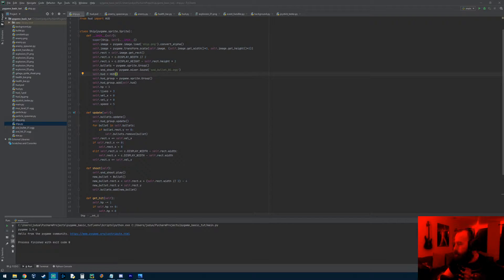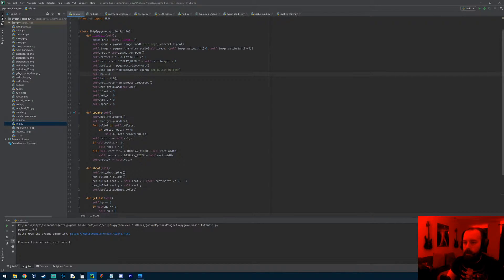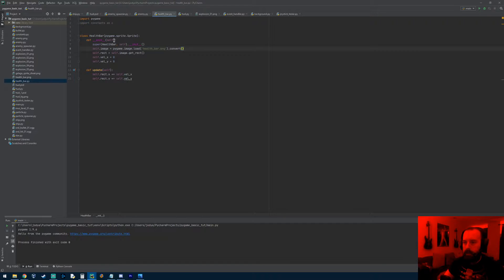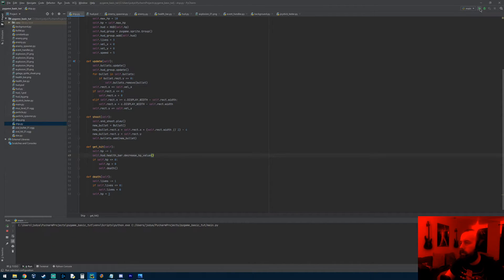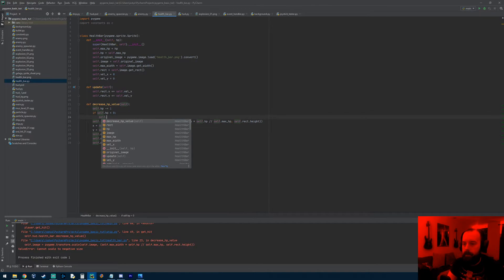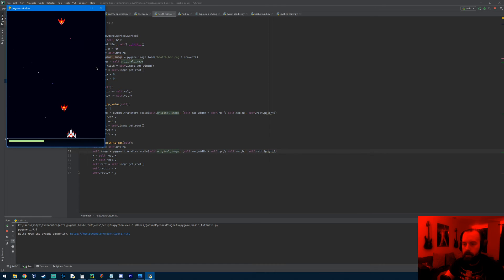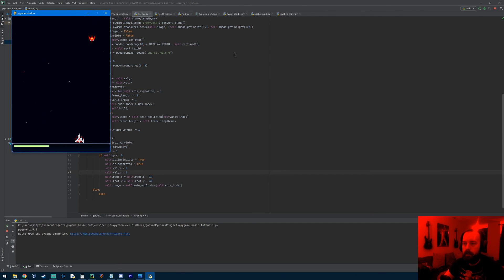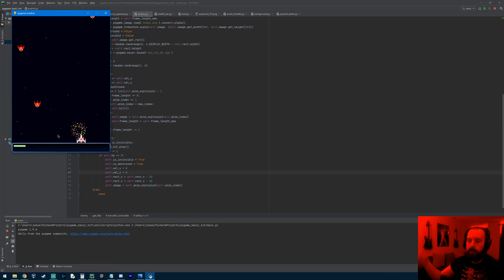Pygame Tutorial (Basics) Galaga Style Game Part 14 - Working Health Bar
In this video we make the health bar actually shrink when we get hit.